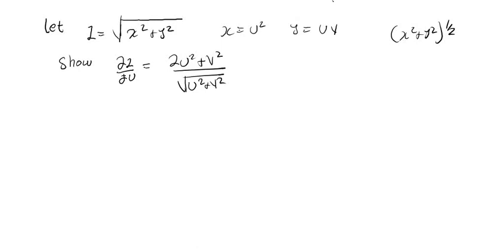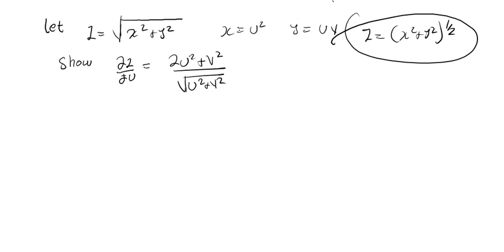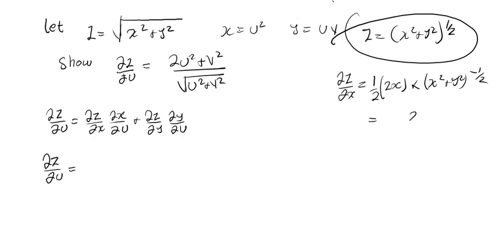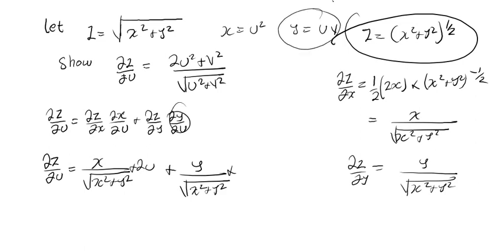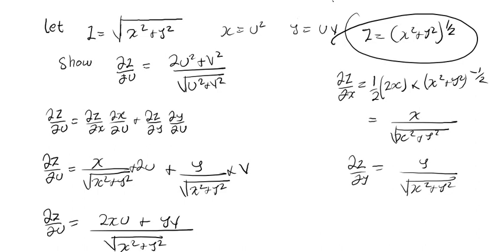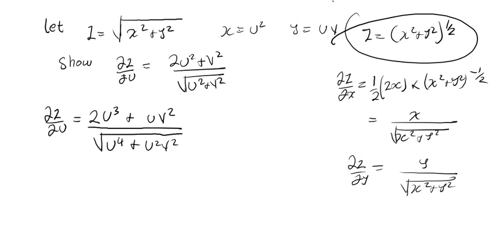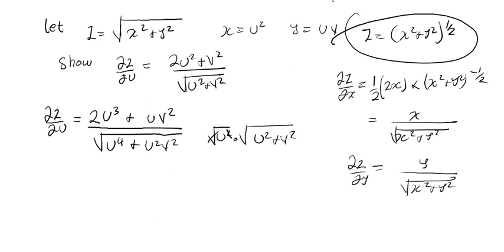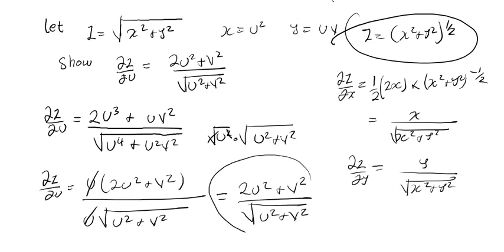Partial Derivatives_(proving)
in this tutorial we look at partial derivatives